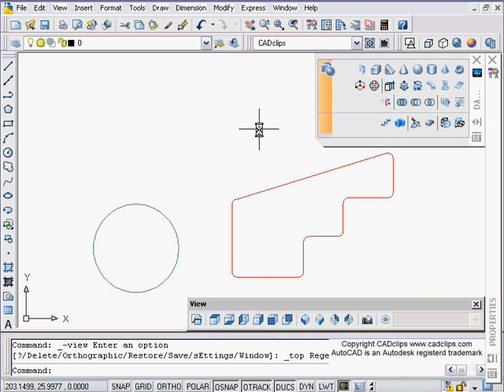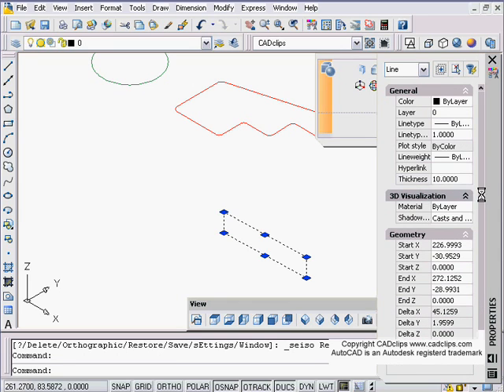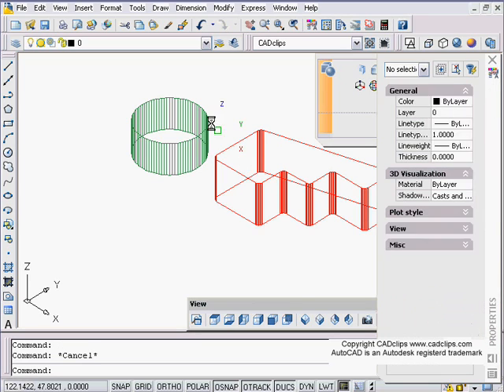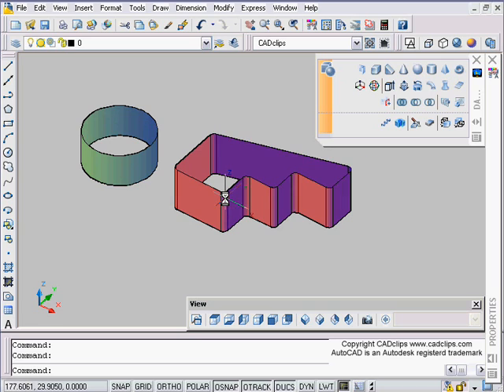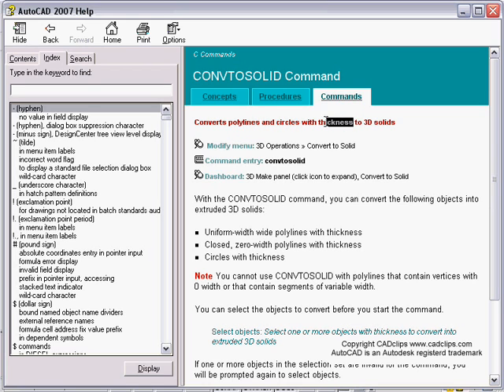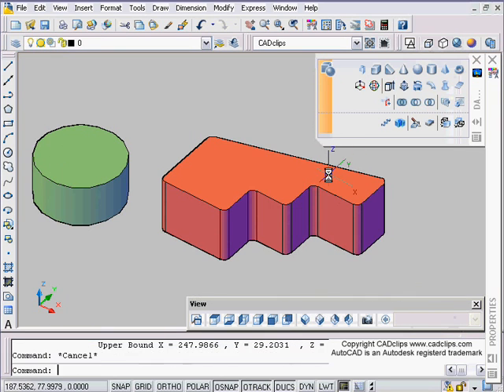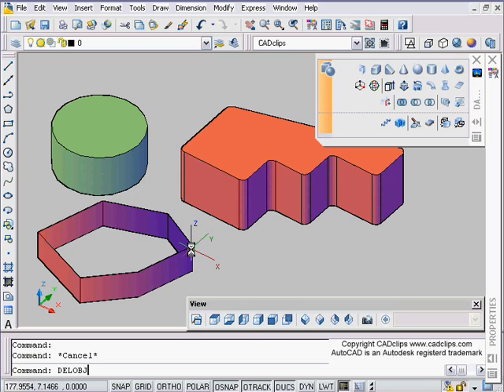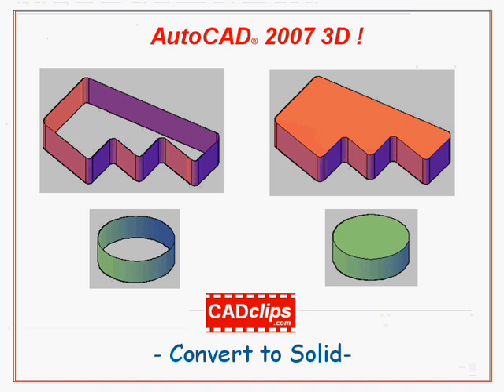ACAD2007 3D 15 CONVTOSOLID